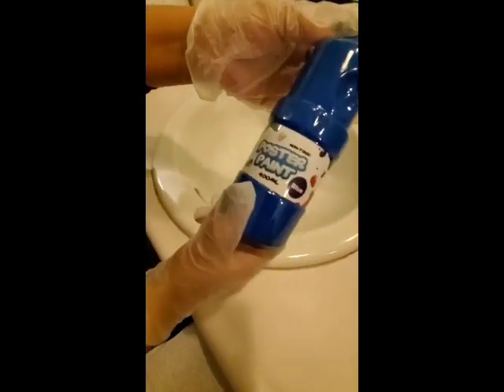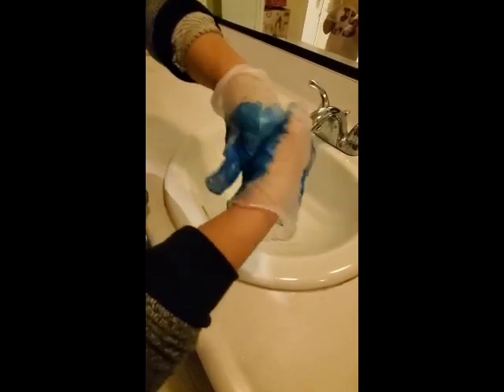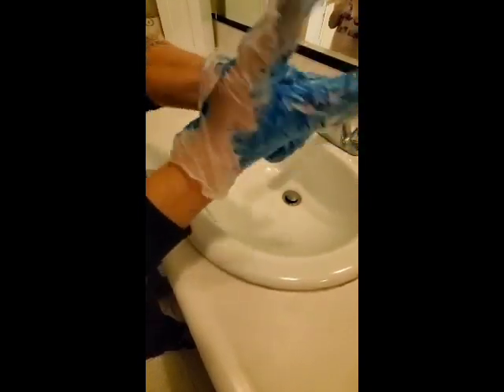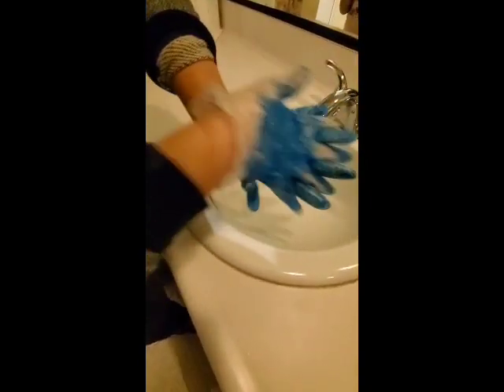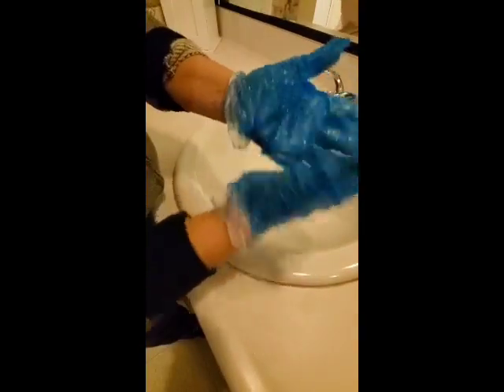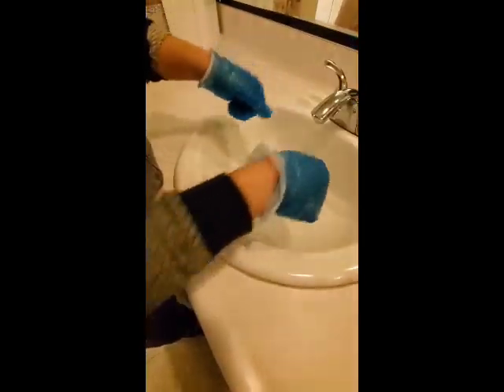wash, wash your hands!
educational.
the proper way to wash hands.
hygiene.